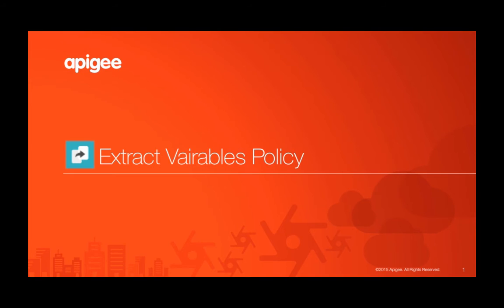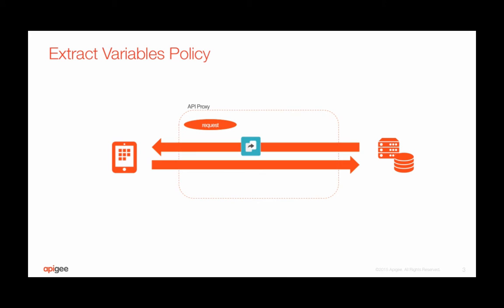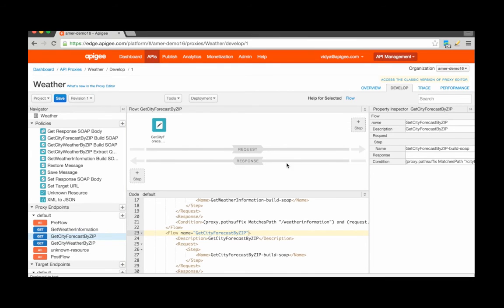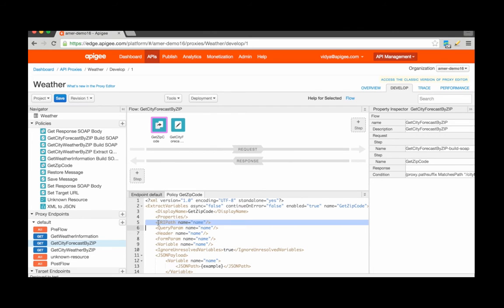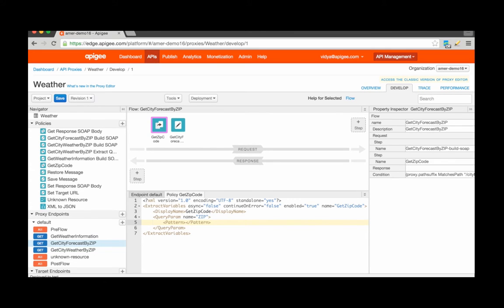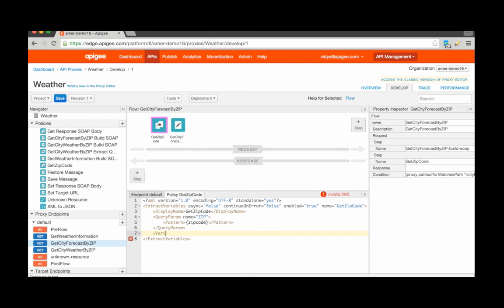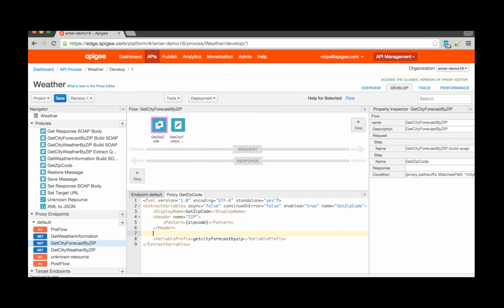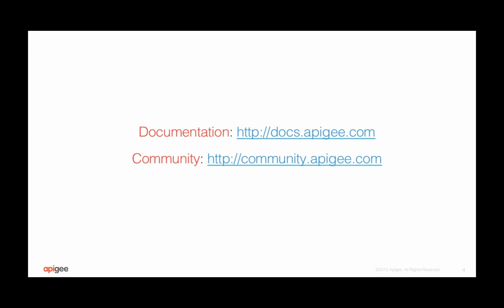Extract Variables Policy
Make your APIs behave the way you want by using the out of the box extract variables policy to extract relevant information from your message content for use in a condition statement.  In this Four Minute Video for Developers, learn how to choose the names of the variables to be set, the source of the variables, and how many variables to extract and set. The policy then applies a text pattern to the content and upon finding a match sets a designated variable with the selected content.